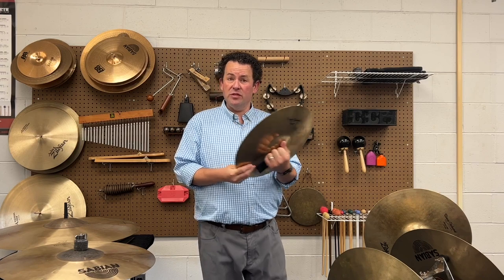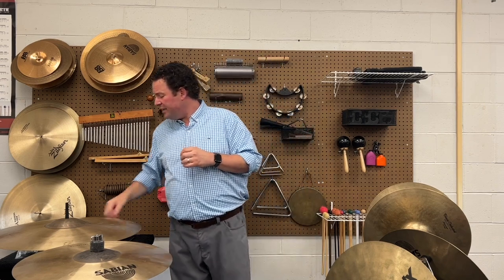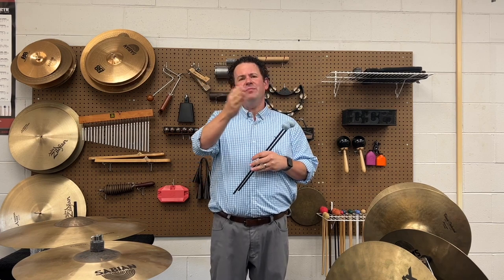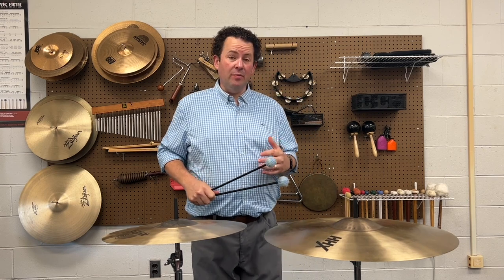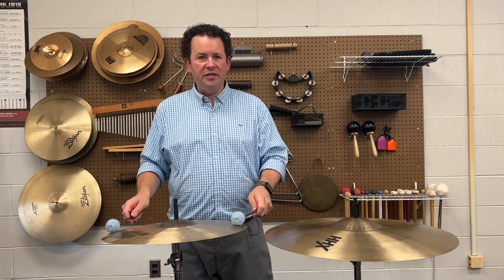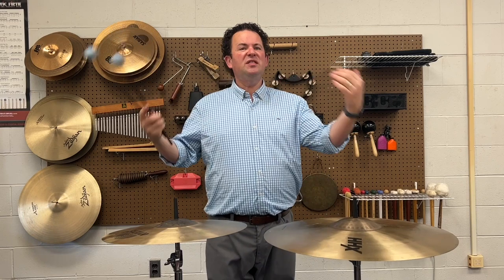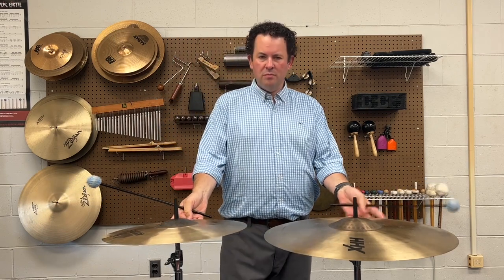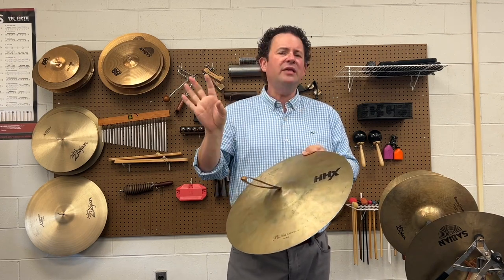Elevating Your Cymbal Game for PAS Friday FUNdamentals with Jeffrey Barudin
Our final session is a deep dive into the loud and fun world of cymbals! Dr. Barudin digs into technical concepts to help you achieve better results when performing crash cymbals and suspended cymbals.

Dr. Jeffrey Barudin is a dynamic and innovative percussion performer and pedagogue currently based in Philadelphia, PA. He has performed as a soloist and ensemble member around the world, including several performances at PASIC and PAS Days of Percussion. He has also
participated in numerous world premiere performances and recordings. His playing has been praised as having “...the naturalness of conversation” with “joy that cascades from every note.”

He has performed with a variety of acclaimed musical ensembles, including performances with the Illinois Symphony, Toledo Symphony, Lansing Symphony, and Lancaster Festival Orchestra (OH). He has been featured as a concerto soloist with the Town & Country Symphony Orchestra (MO) and the Saint Louis Civic Orchestra, and recently performed the world premiere of a concerto for marimba and wind quintet by Dr. Zachary Cairns. He has shared the stage with artists ranging from the Beach Boys to soprano Christine Brewer.

Dr. Barudin can be heard on several commercially available CDs, including the Grammy-winning “Songs of Innocence and Experience”, composed by William Bolcom and conducted by Maestro Leonard Slatkin. Other CD appearances include performances with the University of Michigan Symphony Band, the University of Michigan Percussion Ensemble, and the Bassoon Chamber Music Composition Competition. He has worked with several important composers, collaborating closely with Michael Daugherty for his timpani concerto “Raise the Roof” and Bright Sheng for his marimba concerto “Colors of Crimson”. He has also worked with noted
composers David T. Little, Kristin Kuster, and David Biedenbender.

Dr. Barudin is the Director of Instrumental Music at Abington Friends School in Jenkintown, PA and an adjunct music instructor with Maryville University. Previous K-12 teaching positions include the Sanford School (Hockessin, DE), the Webster University Community Music School
(Webster Groves, MO), Grand Center Arts Academy (St. Louis, MO), and the Fulton School at St. Albans (St. Albans, MO). He also served on the faculty at Lindenwood University, St. Charles Community College, Southwest Illinois College, and the New England Music Camp in
Sidney, ME. Dr. Barudin currently performs with the Atlantic Brass Band — previous performance engagements include Winter Opera St. Louis, the Gateway Festival Orchestra, Chamber Project STL, and the Illinois Symphony. He received his DMA and MM degrees from the University of Michigan, and his BS in Music Education from Penn State University. His
primary instructors were Dan Armstrong, Gifford Howarth, Michael Udow, and Joseph Gramley.

Dr. Barudin has articles published in Percussive Notes and Percussive Arts Society Educators Companion, and his compositions are published by C-Alan Publications, Heartland Publications, and Innovative Percussion. He is proud to be a Yamaha Performing Artist and to endorse Sabian cymbals and Innovative Percussion mallets and products.